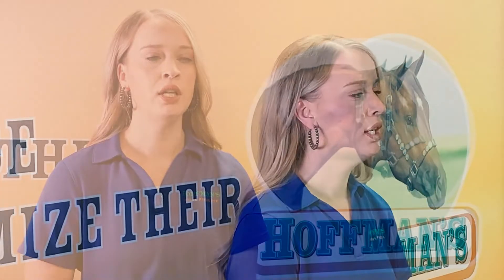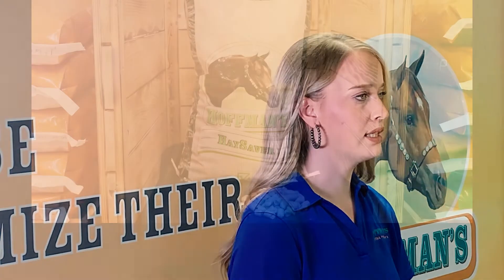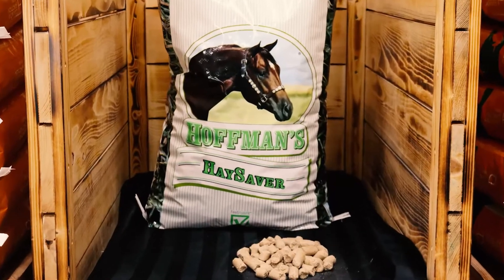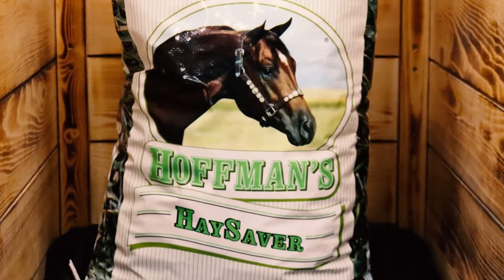Hoffman's Hay Saver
Visit our Hoffman's Horse Products website for more information.